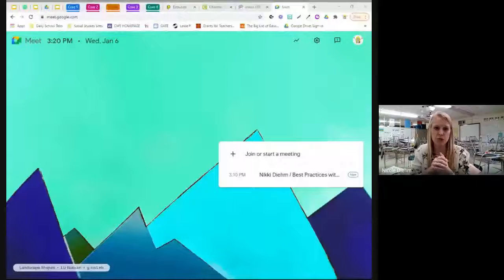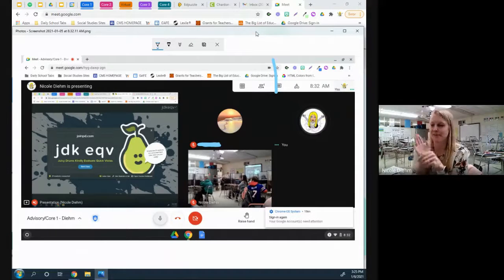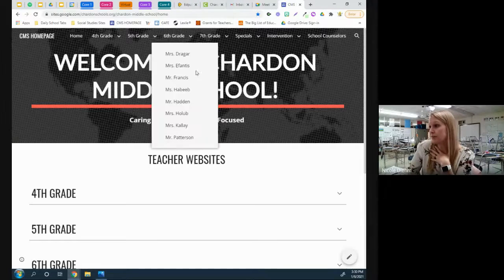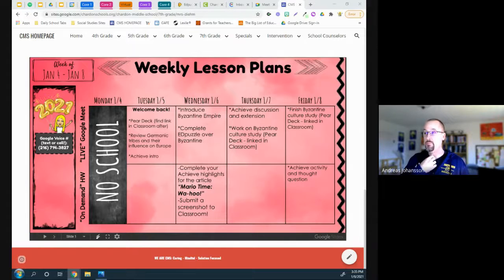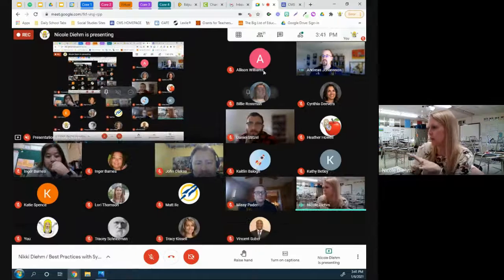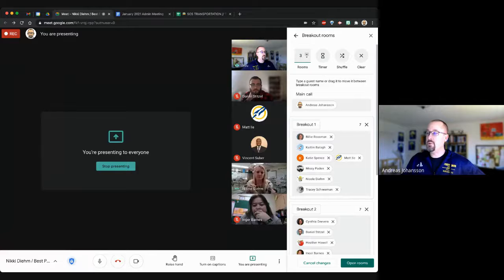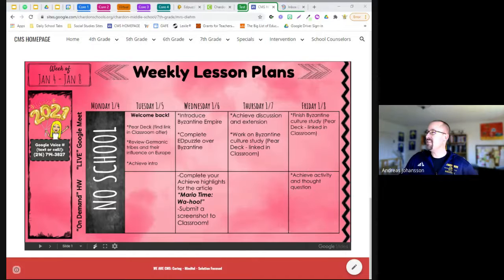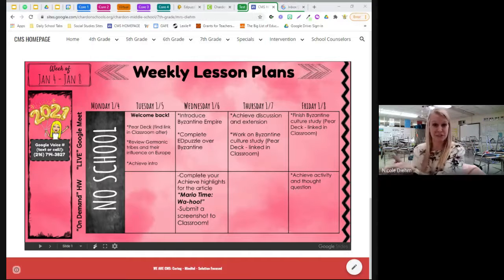Nikki Diehm | Best Practices with Synchronous & Remote Learning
Join us to learn about the best practices from a fellow educator who has managed remote instruction and synchronous learning along with brick & mortar - and all at the same time.

Nikki Diehm, a 7th grade social studies teacher at Chardon will share what works, what doesn’t, and how to best keep the kids engaged while meeting their needs.